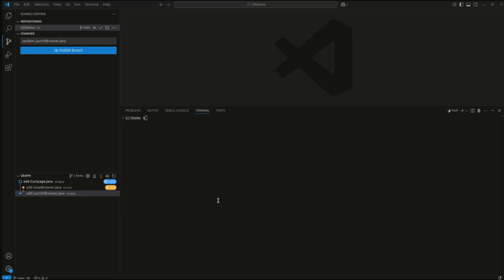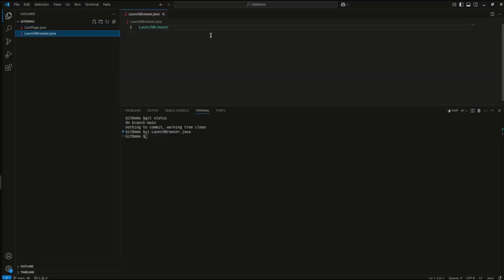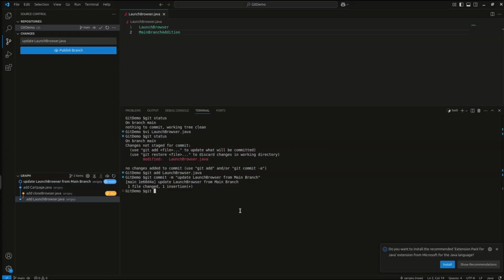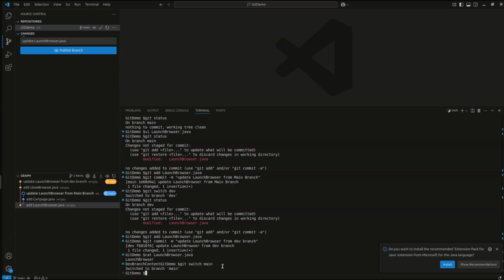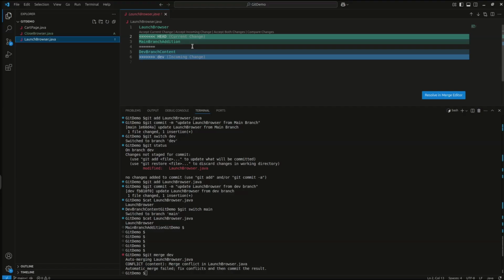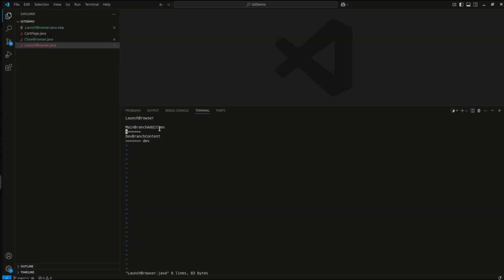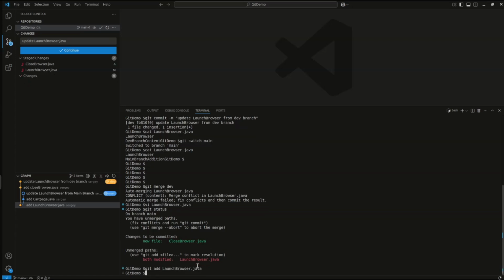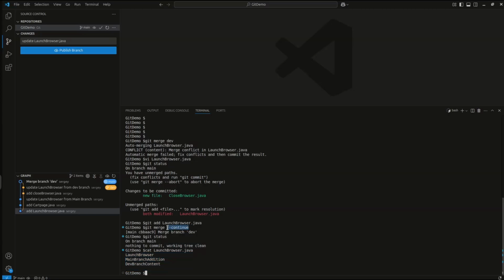git merge part 4